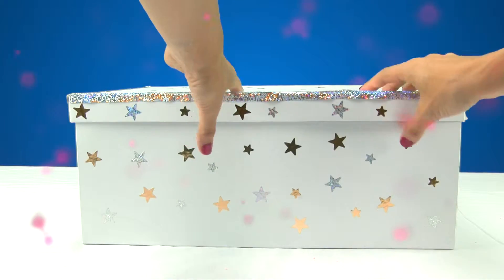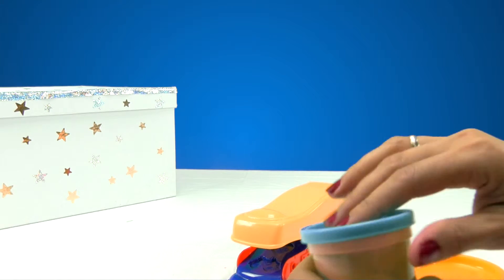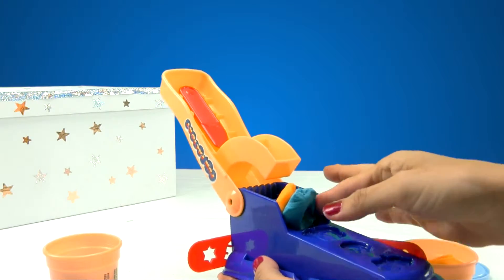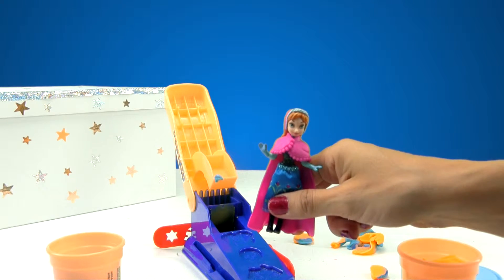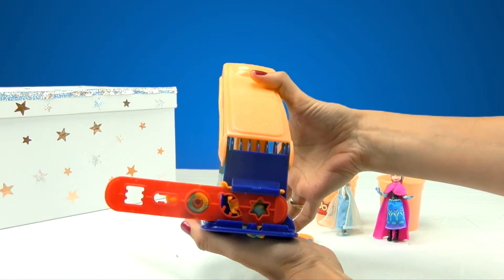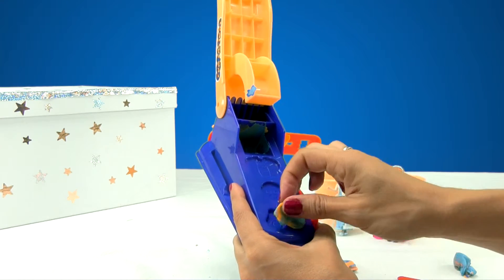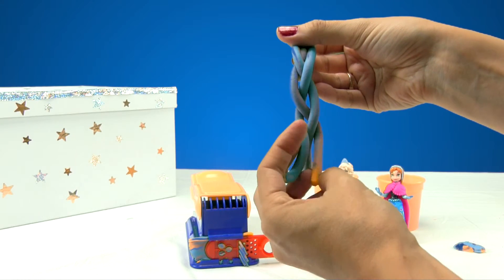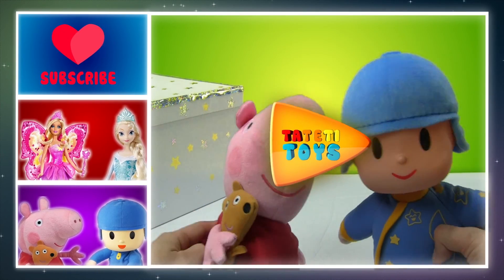Frozen plays with Play-Doh factory | Toys for kids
Elsa and Anna from Frozen play and make costumes with the Play-Doh factory.  It's a party full of color and fun where you'll have a great time with your friends.

Tateti Toys has the best videos for toys.

Don't miss our videos! We show you how to open the box, content, set up and ways to play!

We love to make fun videos for kids.  Among our favorite toys are Peppa Pig, Pocoyo, Olaf, princesses Elsa and Anna and all the other Frozen characters, characters from Disney's Cars and Planes, Play-Doh, Surprise Eggs, Kinder Eggs, Chocolate Eggs, Lightening McQueen, Hello Kitty, Barbie, Playdough and Toy Story.  Welcome to Tateti Toys!

Don't miss our videos for …